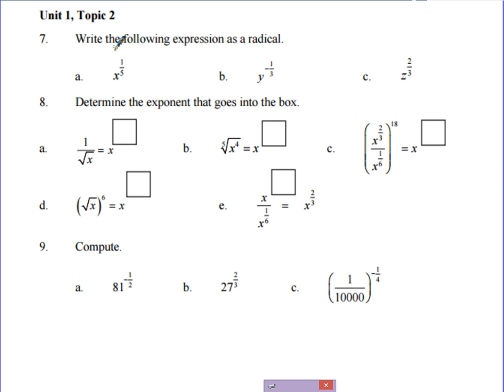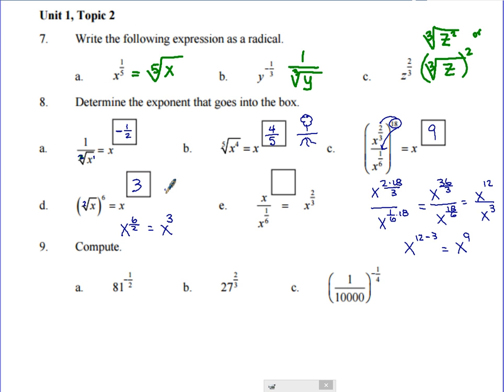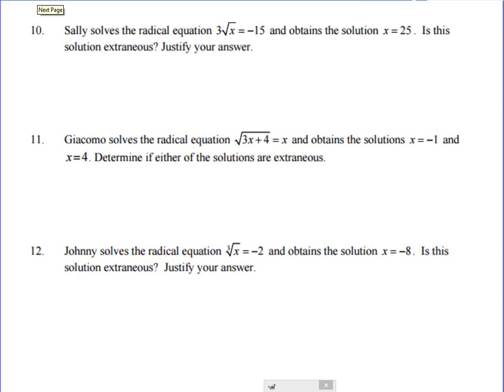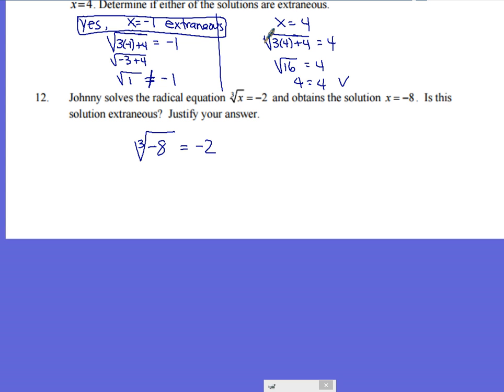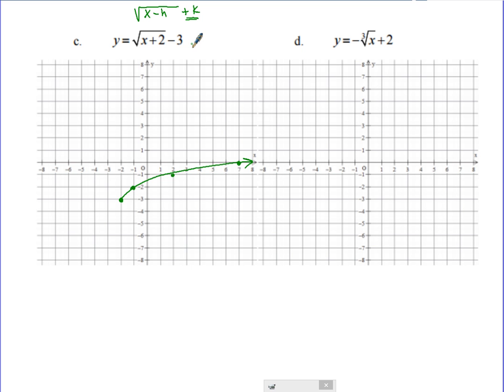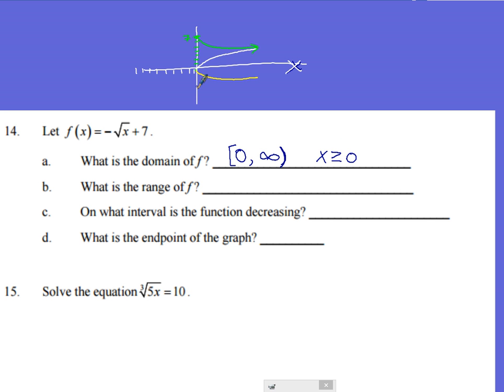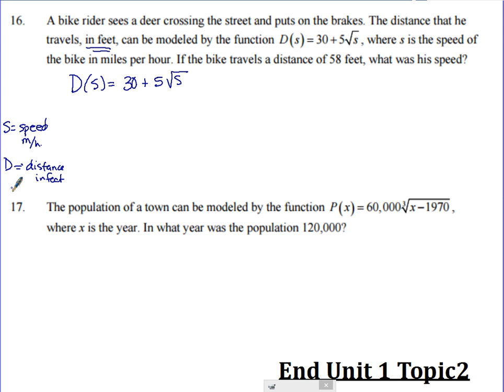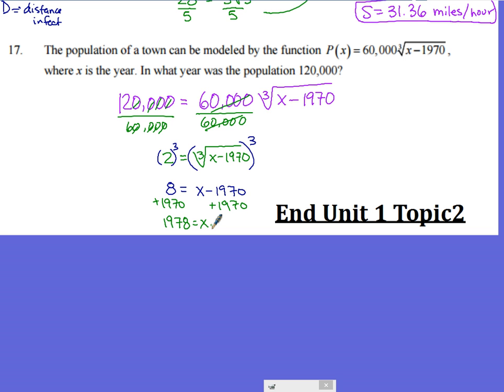Unit 1 Topic 2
MCPS MD Algebra 2 Final exam review Unit 1 Topic 2